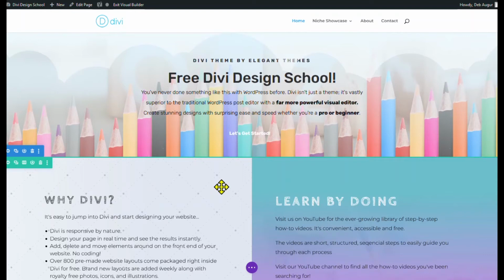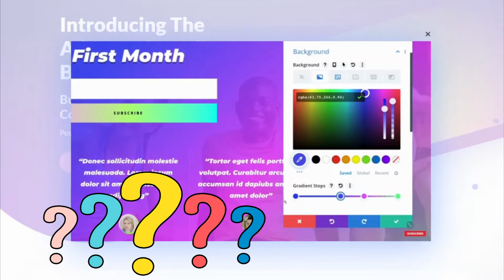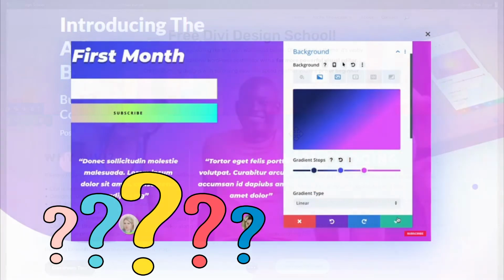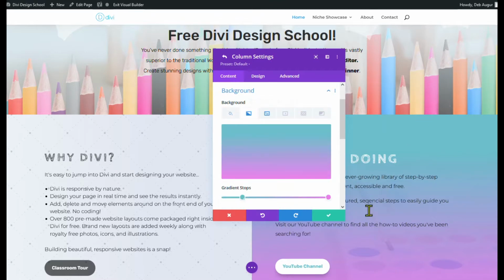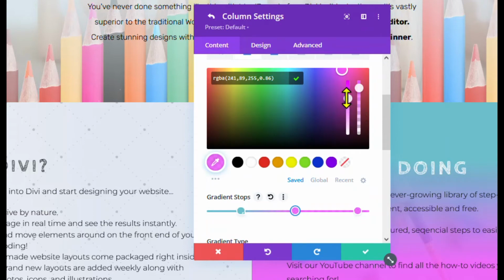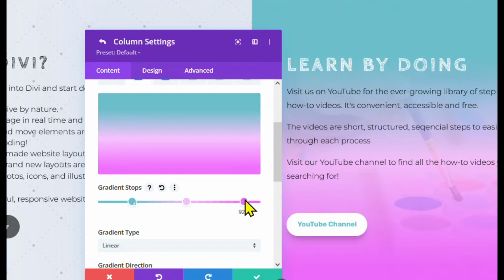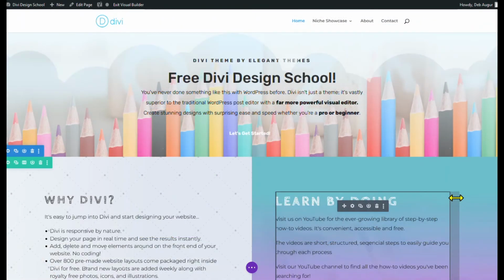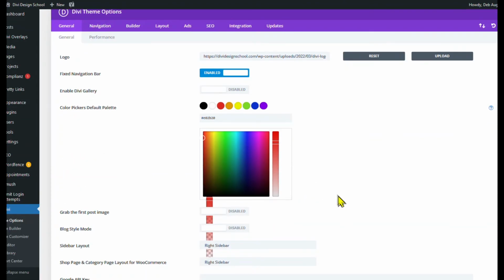Divi Gradient Builder - Not Working? Do this...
I'm going to let you in on the "secret" to the new Divi Gradient Builder. I know  a lot of you are saying it's NOT WORKING!! I know why and I'm here to help. What Divi (and others) quickly ran past in their how-to videos, turns out to be the most important step! Considering you can do nothing without knowing this particular "secret."

By the way, you can still buy, upgrade or renew Divi at 20% for a few more days